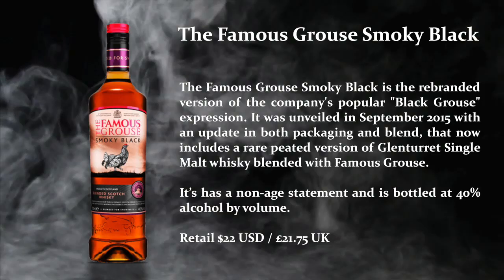The Famous Grouse Smoky Black Blended Scotch Whisky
In this video Erik Wait reviews the The Famous Grouse Smoky Black Blended Scotch Whisky.